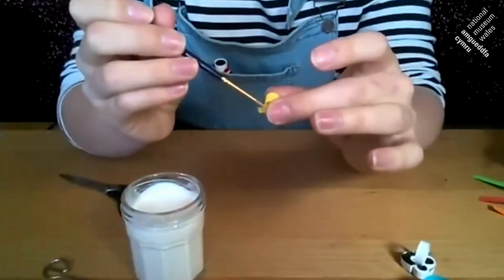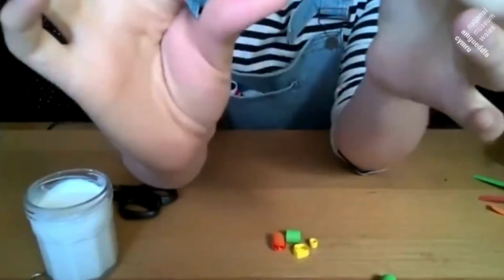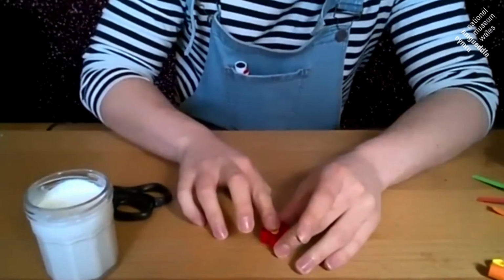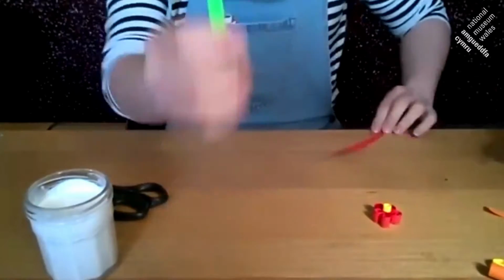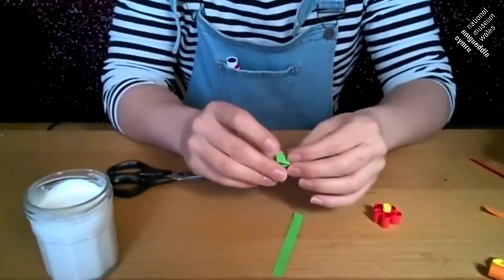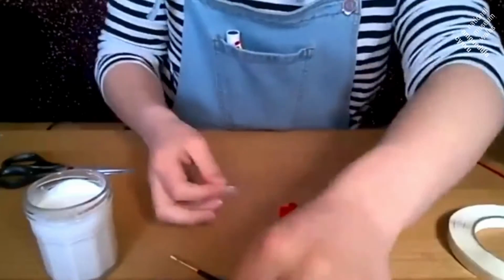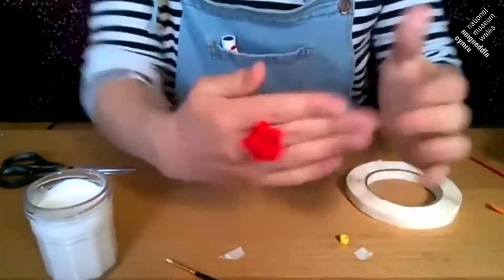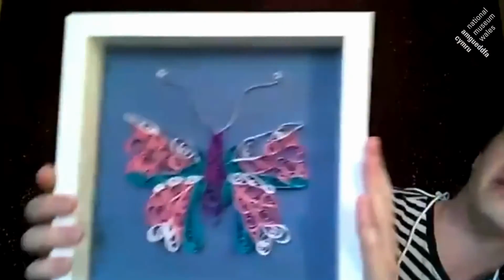MX Cymru: Tiwtorial Domestic Drag - Gemwaith | Domestic Drag Tutorials - Jewellery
Rhannwch eich gwaith gwych gyda ni! Rhowch eich lluniau ar Twitter a thagio @The_Waterfront @AndrewLoganAMW @YMCASwansea neu defnyddiwch yr hashnod MXWales am gyfle i gymryd rhan yn ein *Sioe Drag Digidol*.

Mae MX Cymru yn gydweithrediad rhwng Amgueddfa Cymru, YMCA Swansea a’r Andrew Logan Museum of Sculpture. Diolch i Gronfa Dreftadaeth y Loteri a Chwarewyr y Loteri am eu cymorth hael (a phob lwc i chi!)

Share your fabulous work with us! Post your images on Twitter and tag @The_Waterfront @AndrewLoganAMW @YMCASwansea or use the hashtag MXWales for a chance to take part in our *Digital Drag Extravaganza*.

MX Wales is a fabulous collaboration between Amgueddfa Cymru – National Museum Wales, YMCA Swansea and the Andrew Logan Museum of Sculpture. Thank you to the National Lottery Heritage Fund and our Lottery Players for their generous support, keeping our fingers crossed for you, darlings!